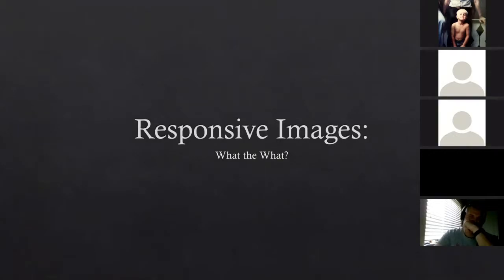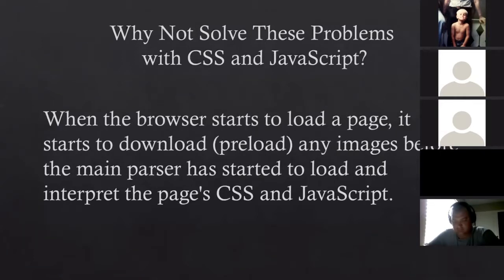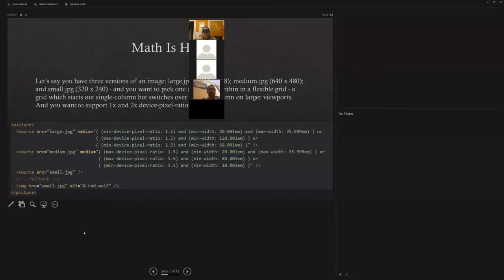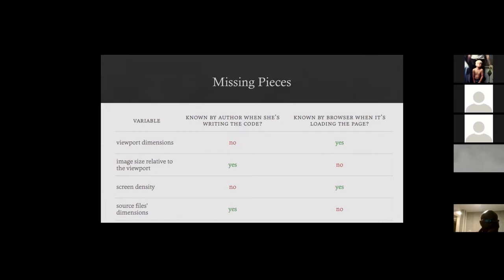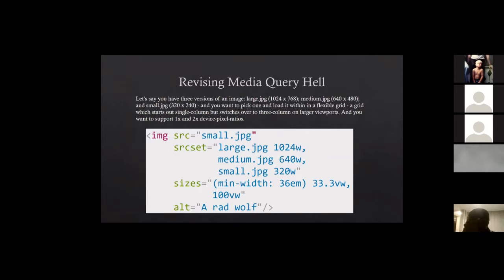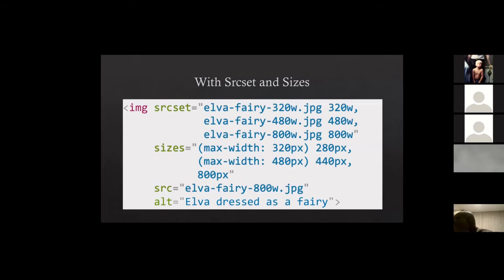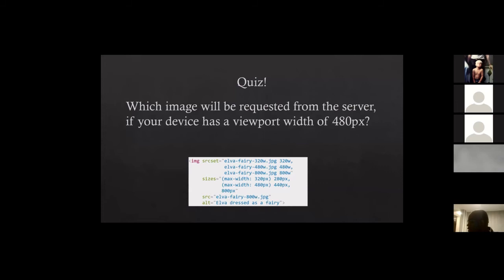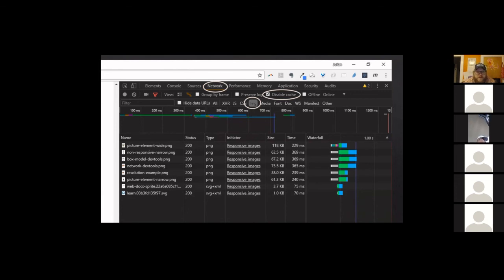Responsive Images: What the What?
Learn how to make your site's images more responsive with the srcset and sizes attributes. These attributes allow the user's browser to decide which of several images is most appropriate for the user's screen, current viewport size, and other factors.